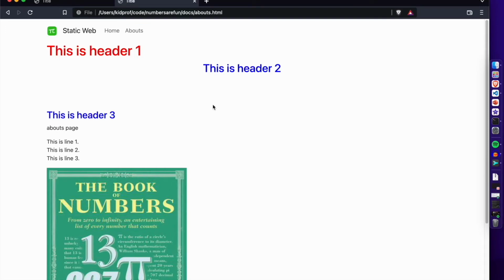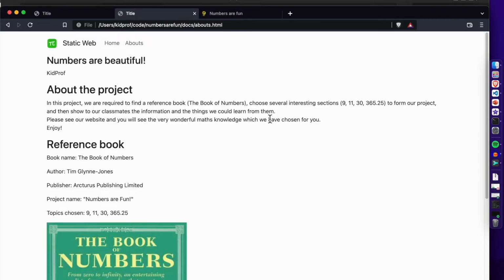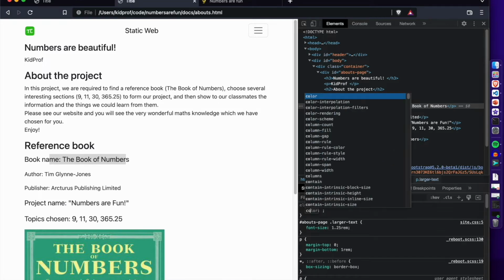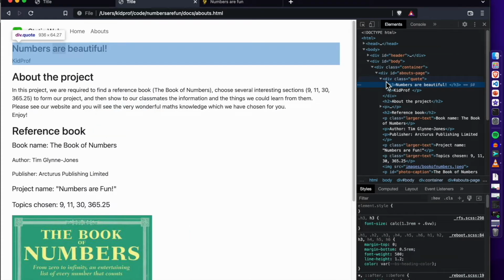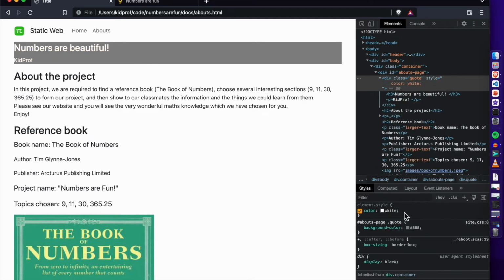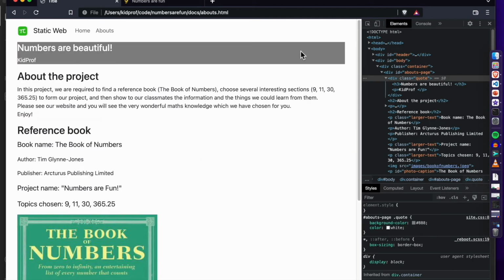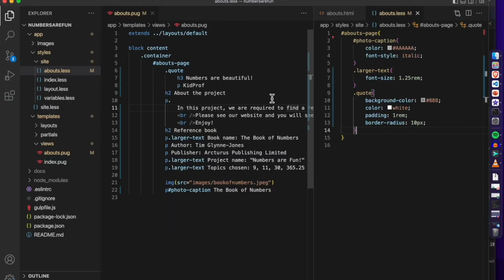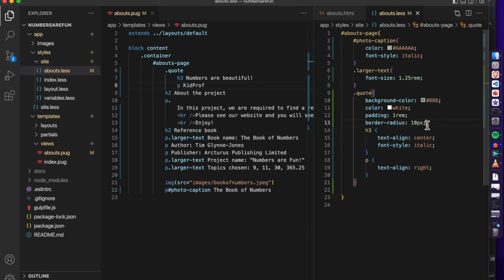Web & Git - 5 - Completing the abouts page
Completing the abouts page, including the content and the styling. Introduced the browser developer tools along the way.

A video series that aim to introduce you to command line tools, Git, and techniques to make a clean, pretty, and mobile responsive static website. We use pug instead of html, less instead of css. And used gulp to translate the files back to html and css. The generated html files can be directly opened by the browser.